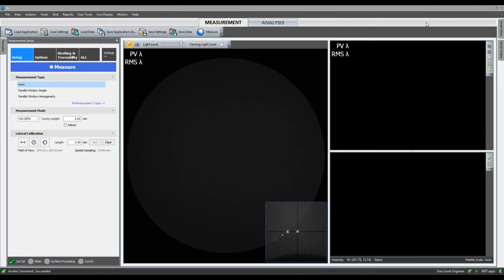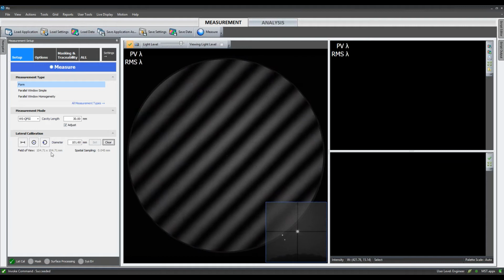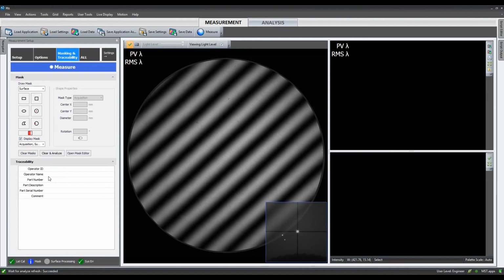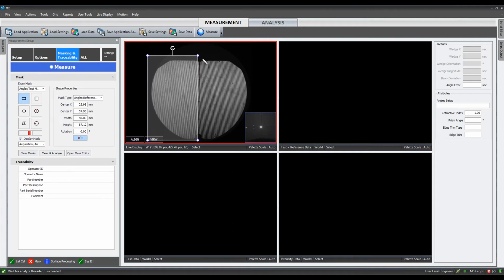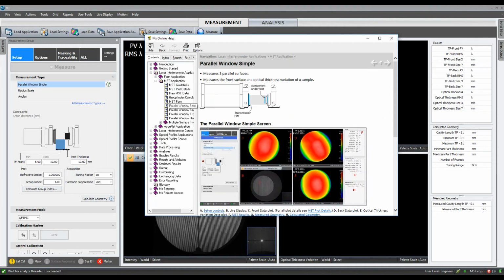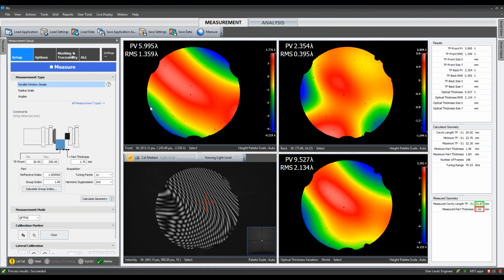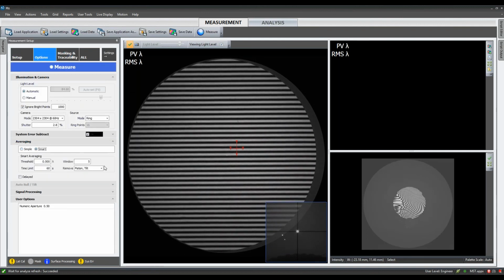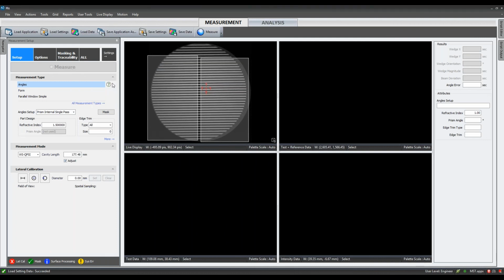Webinar: ZYGO Mx™ Software version 8.0 - Feature Preview